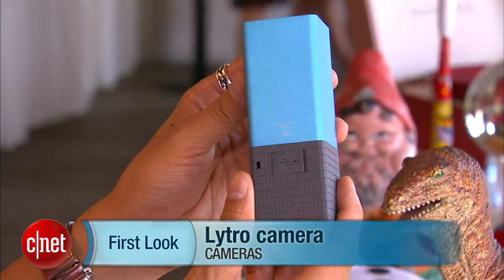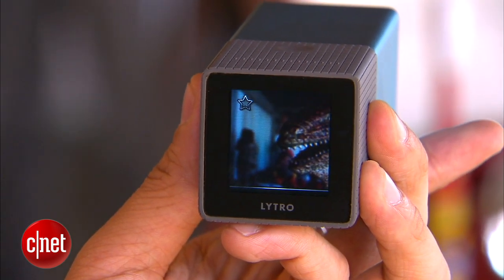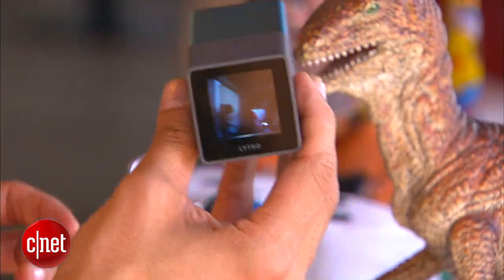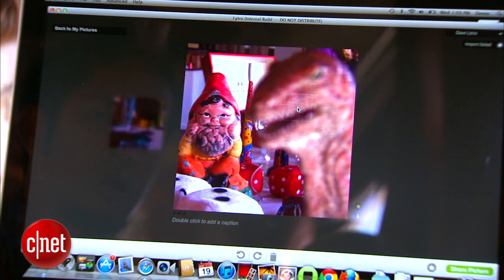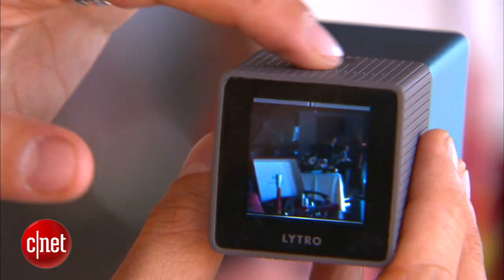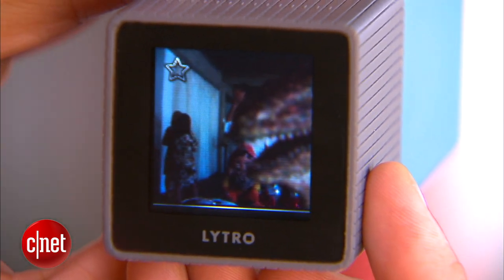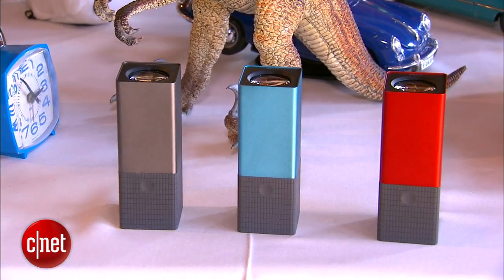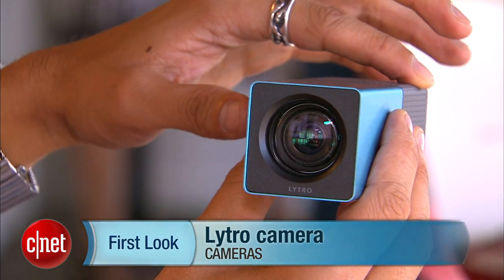The Lytro camera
Brian Tong checks out Lytro's new revolutionary digital camera, which has an infinite focus and a unique design.